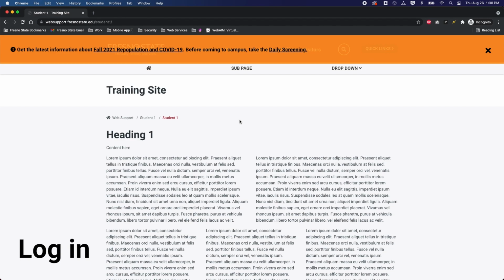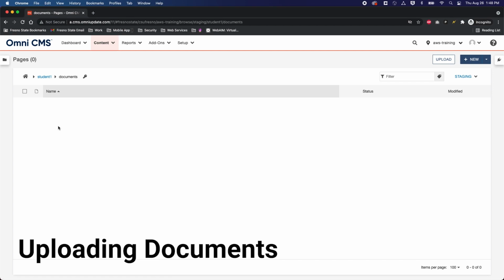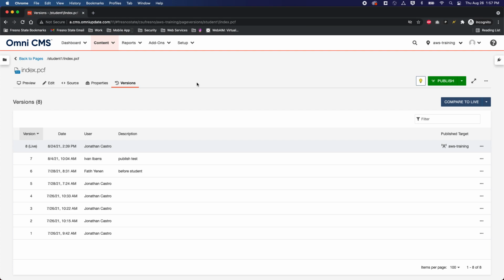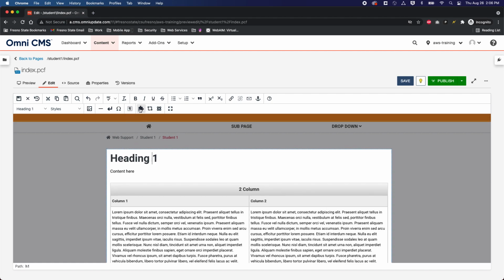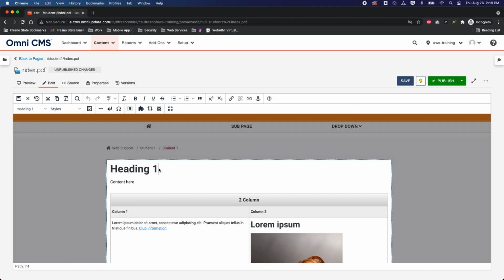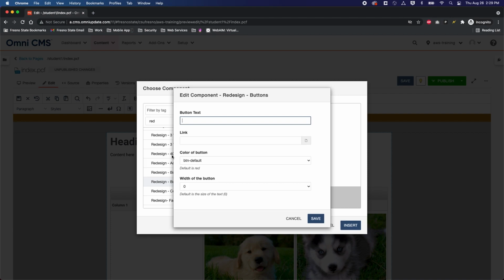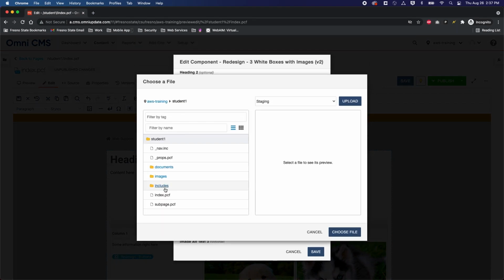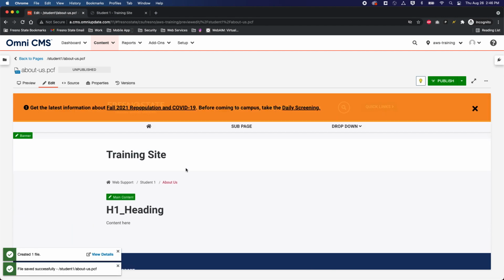Omni CMS Training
00:00 - Intro
00:13 - Log in
01:02 - Navigating Omni CMS
01:21 - Dashboard
03:25 - Submitting a work order
04:26 - New Design Resources
06:08 - Content
07:13 - Uploading Documents
08:57 - Uploading Images
11:53  - Webpage Overview
13:14 - Breadcrumb
13:52 - Versioning
15:49 - Publishing
17:12 - Editing the Webpage
17:46 - Toolbar
21:42 - Add Documents
25:15 - Add Images
28:11 - Adding Snippets
33:30 - Adding Components
46:02 - Create New Page